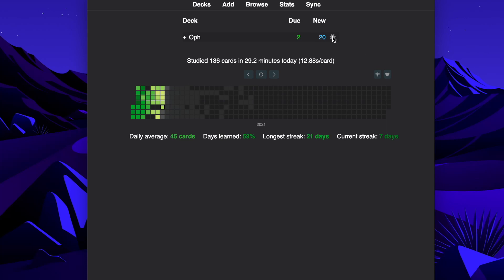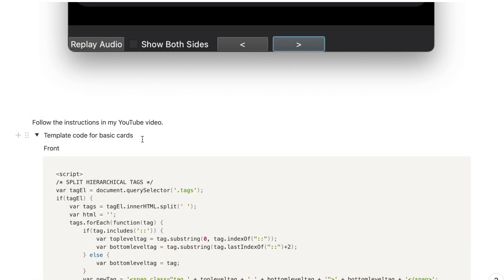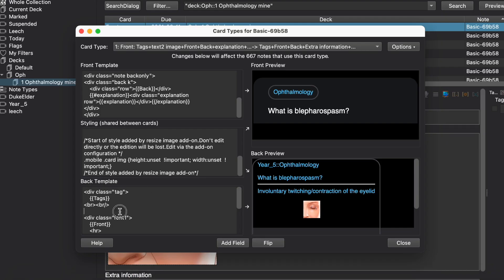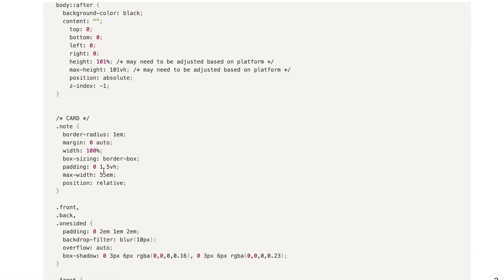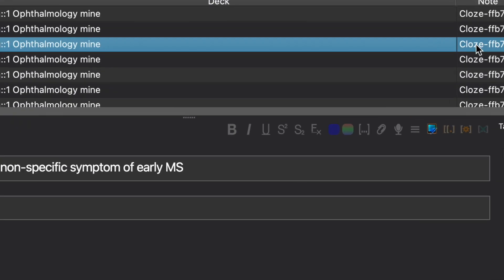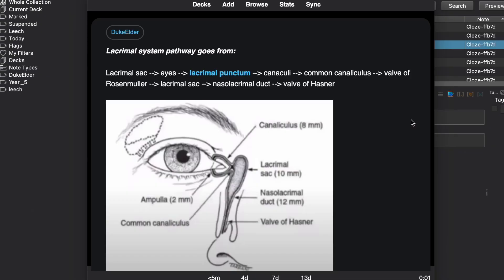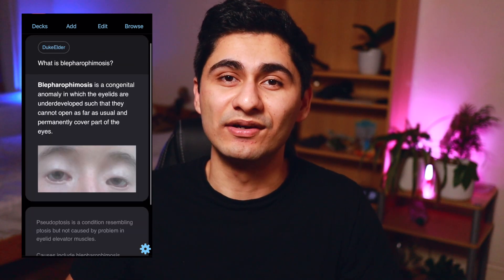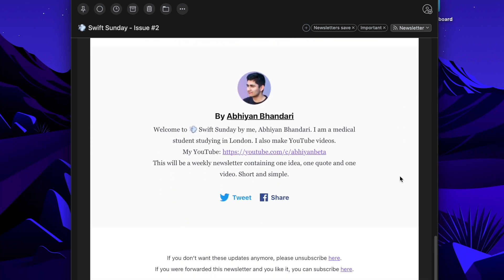How to Make Your Anki Cards Look Beautiful (+STYLING CODE)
Updated for Anki version 24.06.3 and includes code for both basic and cloze cards.

Video description:
In this video, I will show you how to make your Anki cards look beautiful by editing the styling code for basic and cloze cards. I have provided the code that I used for my styling below, but feel free to adjust colours and fonts etc to meet your own needs if you wish.

If you want to say hi, send me an Instagram DM @abhiyanbeta!

👨‍💻 About
My name is Abhiyan and I am a medical student living in the UK. If you like my videos then join me on my journey of becoming a doctor, where I hope to share my experiences.